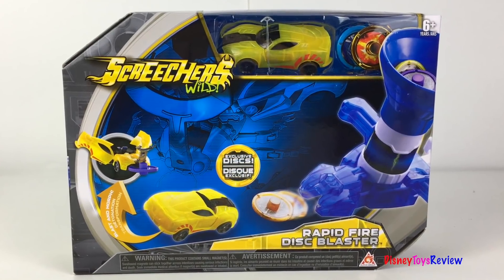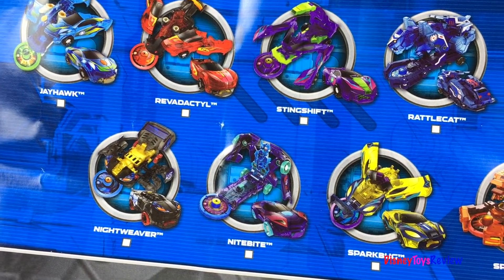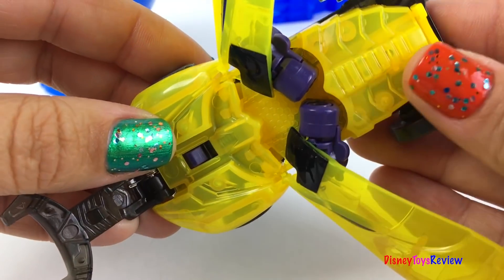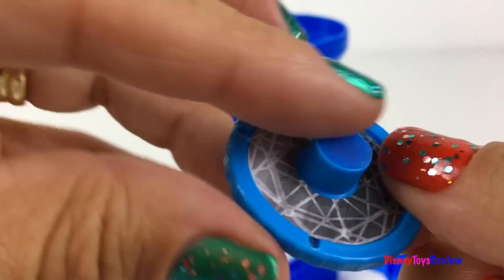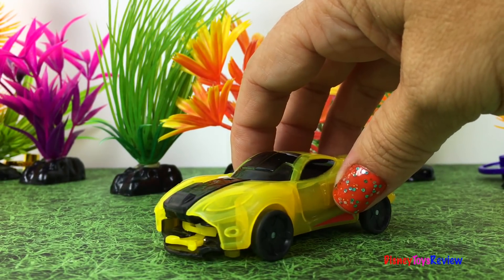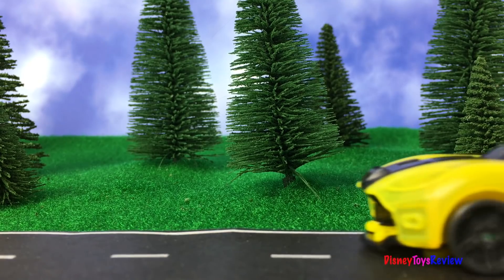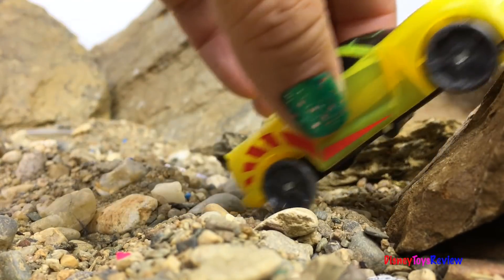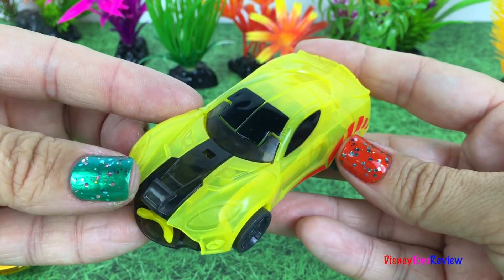SCREECHERS WILD RAPID FIRE DISC BLASTER WITH THREE COLLECTIBLE SCREECHERS DISCS - UNBOXING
DisneyToysReview the toy channel presents another  unboxing video:
Screechers Wild Rapid Fire Disc Blaster!

Today we are unboxing the Screechers Wild Rapid Fire Disc Blaster! This fun set includes an amazing Screechers Wild Car! It transforms into a firefly! So fun! It also comes with three collectible discs! It also has a rapid fire disc blaster that is easy to load and easy to launch! You can launch your discs all over the place and your screechers wild car can race to gather them in time! As soon as he grabs one he energizes and transforms! We love watching this in slow motion!

Today our Screechers Wild! vehicle heads to three different locations on a hide and seek game with the three different energy discs! Find them all and he will get to transform. Can he find them hidden in the forest, the mountains and the garden?